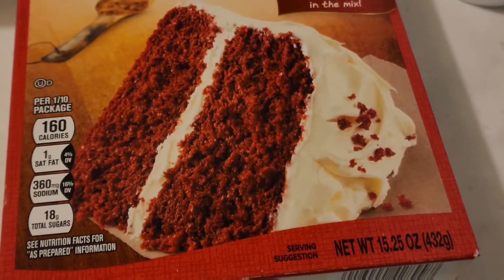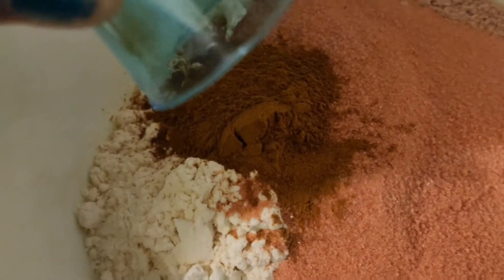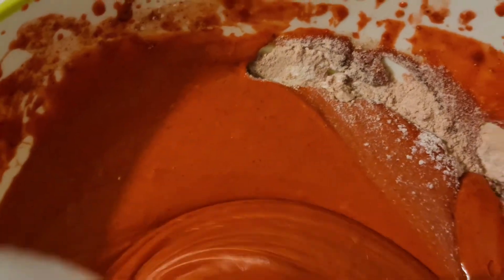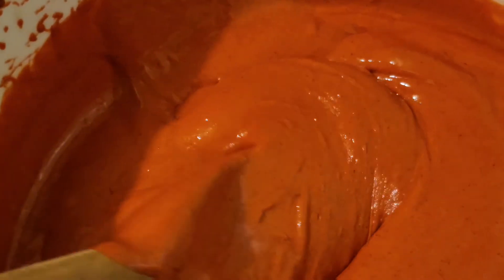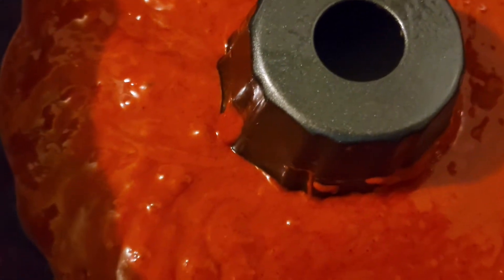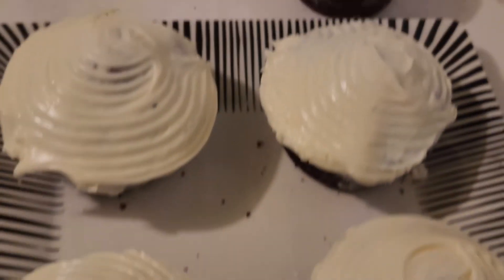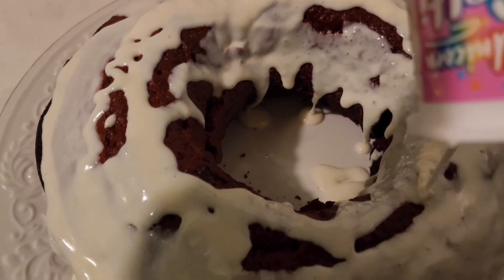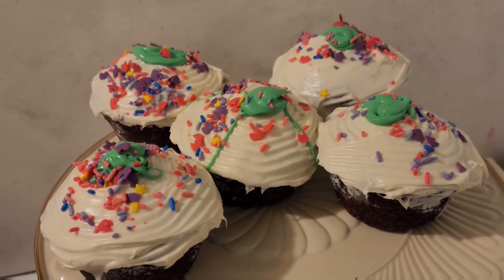Box Cake Hack, Red Velcet Cupcakes 🧁 😋 ♥️ Tasting Like Homemade